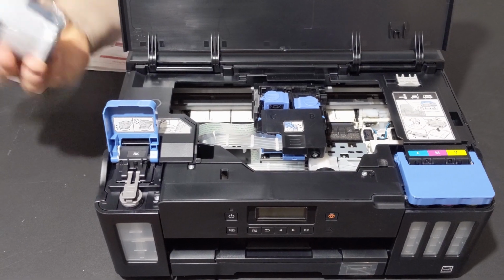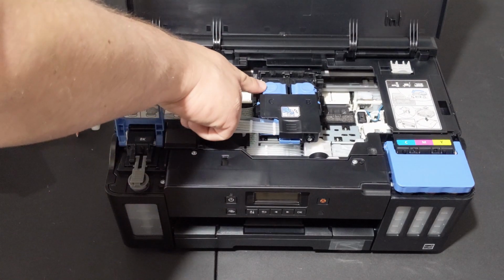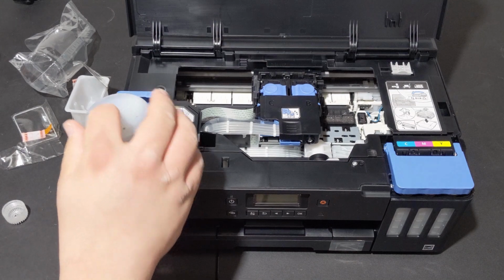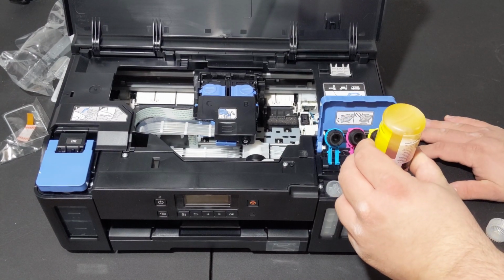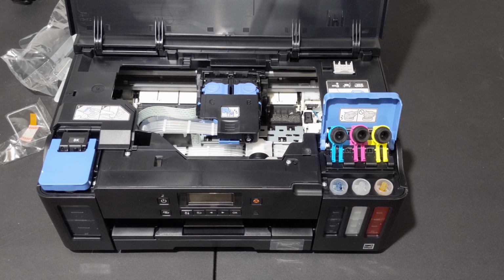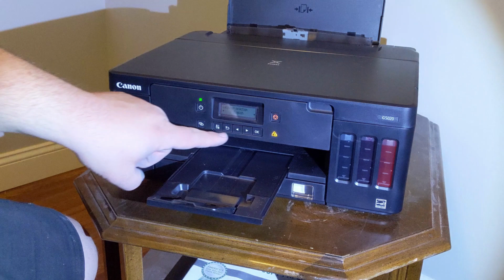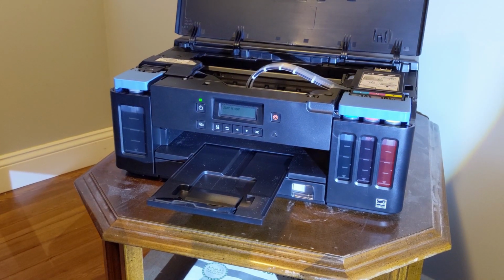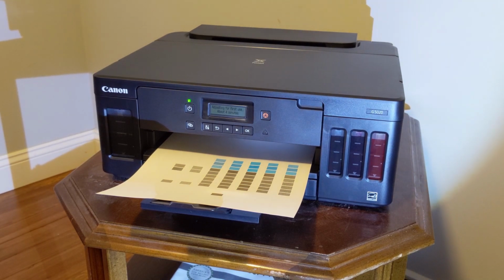NO MORE INK SCAMS (New Canon Reservoir Printer- PIXMA G5020 part 2)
This is part 2 of the New printer Review and unboxing.
The audio glitches are fewer but still present. We hope to have them sorted by next video.
The  Canon PIXMA G5020
I really liked the product, there were only a few issues during set up.
This video was supposed to come out in Oct but its here now. :P

Update: Other users have been finding issues with their Canon Reservoir printers that looks eerily similar to the type of scam that this printer was supposed to stop, we are going to be doing a follow-up video that covers that once I've done some more research.